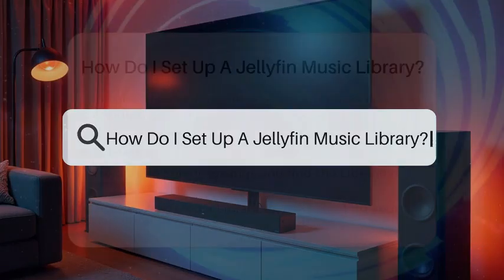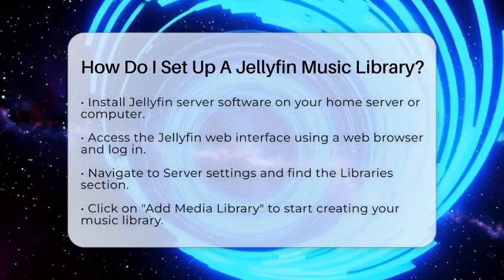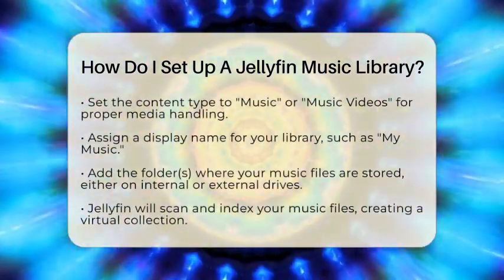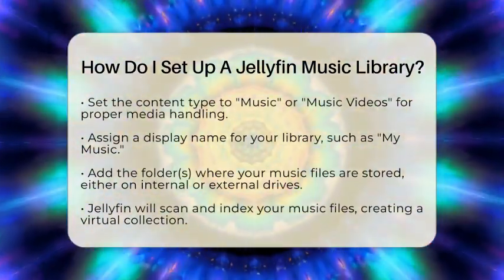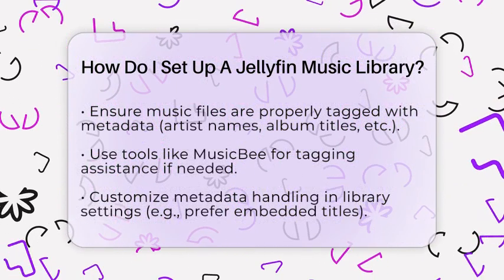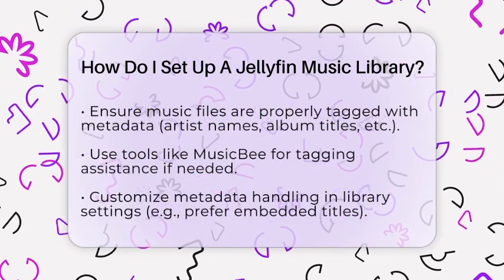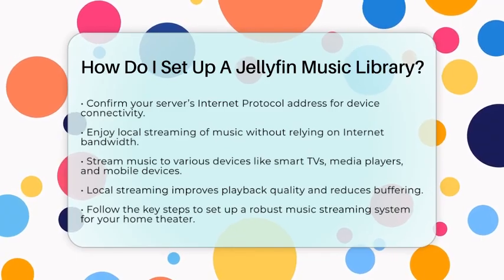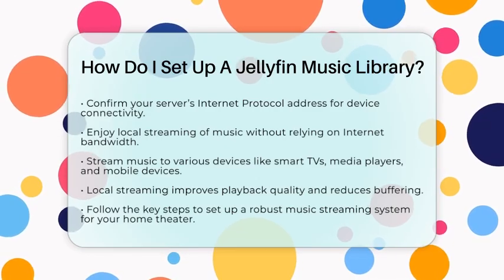How Do I Set Up A Jellyfin Music Library? - NextGen Viewing and Audio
How Do I Set Up A Jellyfin Music Library? Are you looking to set up an efficient music library using Jellyfin? In this detailed video, we will guide you through the process of creating your own music library that can revolutionize your listening experience at home. We will cover everything from installing the Jellyfin server software to accessing your music collection from various devices.

You’ll learn how to navigate the Jellyfin web interface and set up your media library correctly. We’ll show you how to add your music folders and ensure that your files are indexed for easy access. Additionally, we’ll provide tips on how to manage your metadata effectively, so your music is organized just the way you like it.

We’ll also discuss the importance of confirming your network settings to ensure smooth connectivity between your devices. With Jellyfin, you can enjoy high-quality audio streaming without the need for internet bandwidth, making it perfect for your home theater setup.

Join us as we simplify the steps to create a centralized music collection that you can enjoy throughout your home.